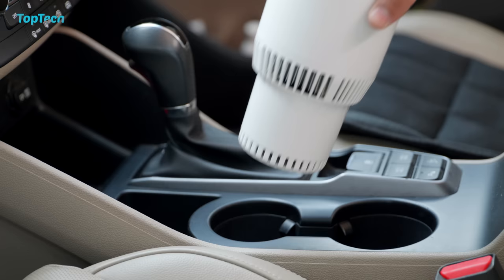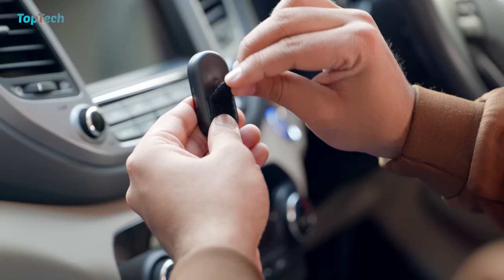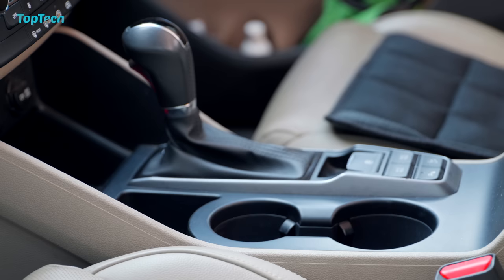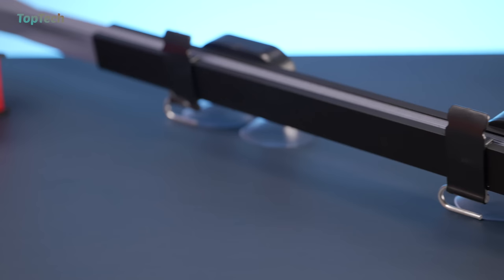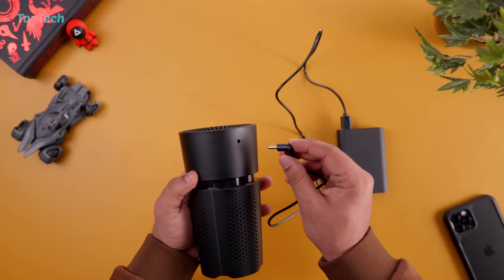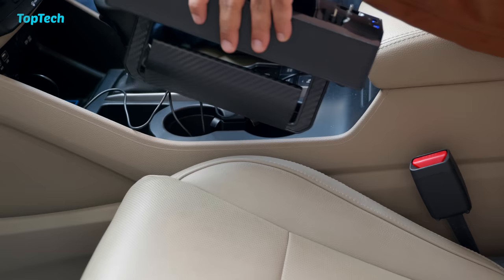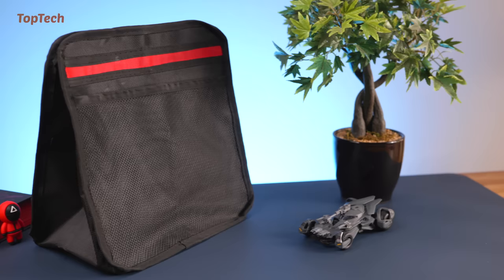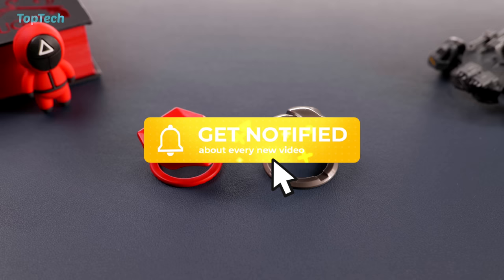Top Tech Gadgets & Accessories Under Rs. 500, Rs. 1000, Rs. 2000 For Cars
00:00 Intro
00:05 Cup Cooler/Warmer
00:34 Blind Spot Mirror
01:00 Bluetooth Receiver
01:41 Multi Cup Holder
02:13 Car Vacuum Cleaner Cordless
02:53 Car Sun Blind Retractable
03:30 Car Air Purifier
04:10 Car Rear Seat Organizer
04:49 Seat Gap Console
05:37 Compact Organiser / Trash Bag
06:06 Bonus